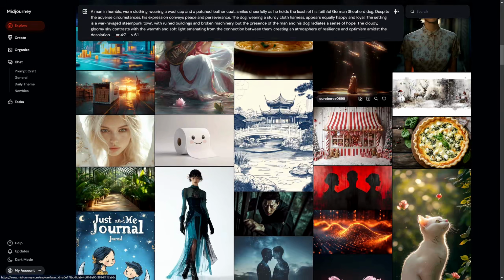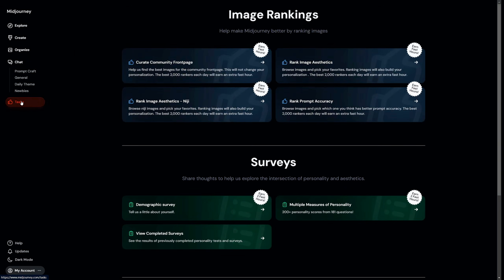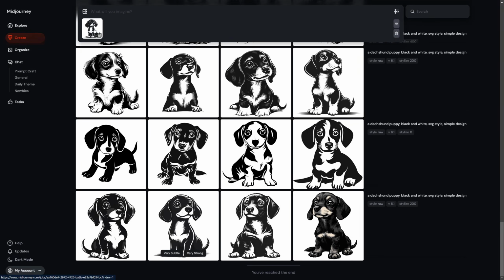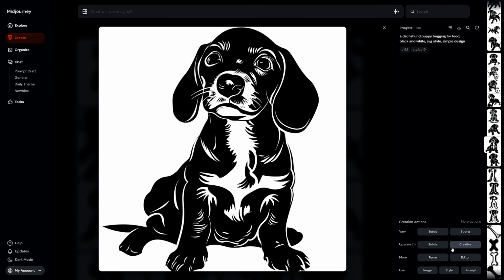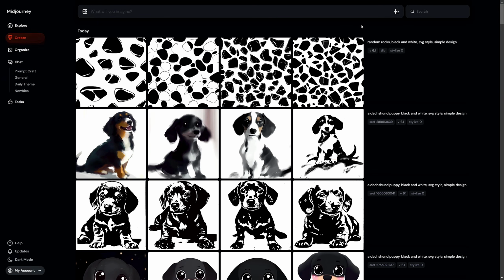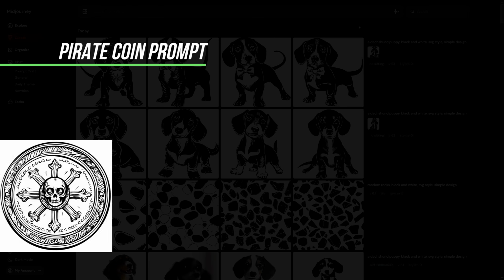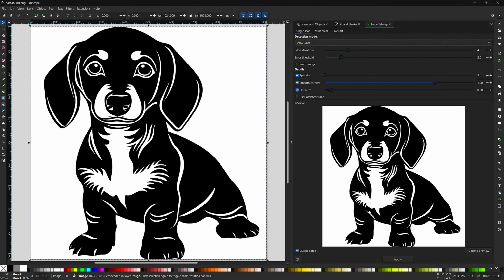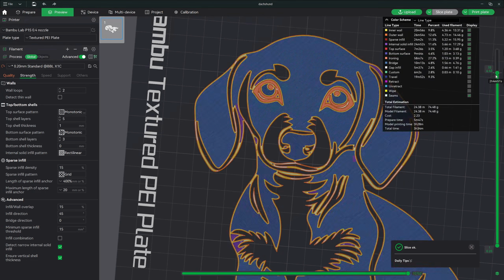AI For 3D Printing! 🚀 How To Use MidJourney To Generate Print-Ready Models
AI-Powered 3D Printing – Create Unique Designs with MidJourney!

Hi Everyone and Welcome to Planet 3DP!

Want to use AI to generate stunning 3D-printable designs? In this tutorial, I’ll show you how to harness MidJourney AI, convert designs to SVG, and prep them for 3D printing in Bambu Studio!

🔹 What You’ll Learn:
✅ How to craft perfect AI prompts for 3D printing
✅ Convert AI-generated designs into SVG & STL files
✅ Refine your AI images in Inkscape & prepare them for slicing
✅ Best MidJourney settings for high-quality 3D prints

PURCHASE YOUR BAMBU 3D PRINTER

Chapters:

00:00 Introduction
00:30 Getting Started
00:47 Midjourney Explore Tab
2:48 Midjourney Organize Tab
3:58 Midjourney Chat
4:11 Midjourney Tasks
4:37 Midjourney Main Settings
4:50 Stylize Feature
5:12 Weird Parameter
5:45 Chaos Parameter
6:33 Mode
7:27 Speed
7:46 Image Reference
9:15 Image Weight
9:53 Style Weight
10:25 Character Reference
11:10 Permutations
11:41 Creation Actions
12:40 Image Editor
13:54 Style References
15:20 Tile Parameter
16:30 No Parameter
16:51 Prompt Education
19:40 Prompt Templates
22:50 Convert to SVG
24:50 Bambu Studio Workflow
28:34 Final Design

This video is about AI For 3D Printing! 🚀 How To Use MidJourney To Generate Print-Ready Models. But It also covers the following topics:

AI 3D Printing
3D Printing
MidJourney Prompts

🔎 Related Phrases:

AI For 3D Printing, How To Use MidJourney To Generate Print-Ready Models, MidJourney For 3D Printing, AI For 3D Printing, How To Convert AI Art To 3D Print, MidJourney STL Generator, AI To 3D Model Workflow, How To Use MidJourney For 3D Design, AI STL Converter, Best MidJourney Prompts For 3D Prints, How To Convert MidJourney To STL, AI-Generated 3D Models, Inkscape For 3D Printing